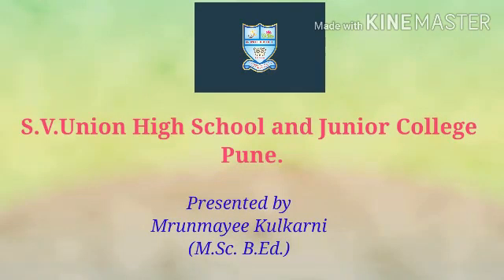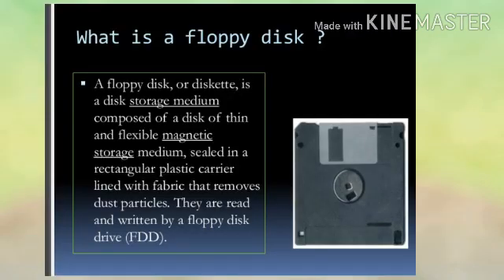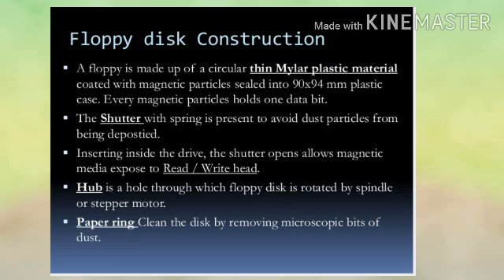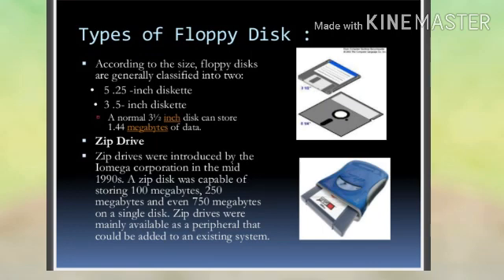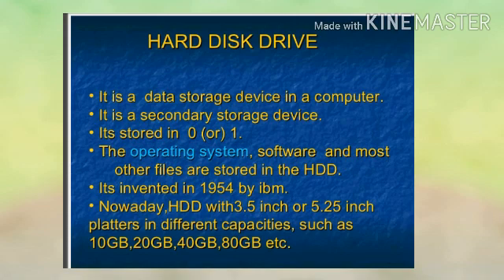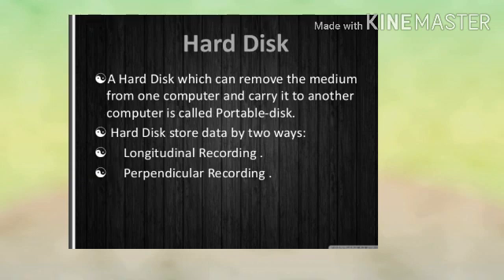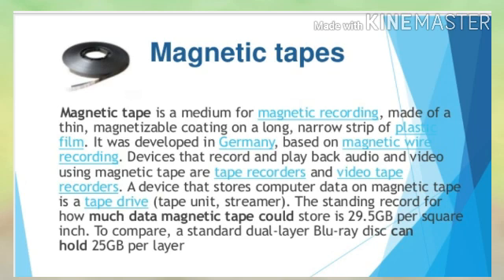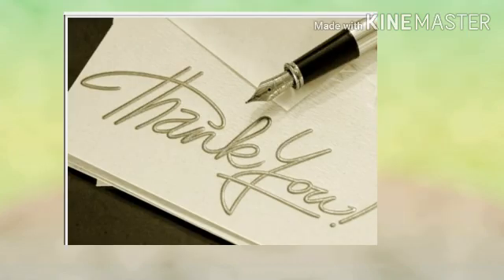Bifocal electronic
Computer fundamentals. storage devices